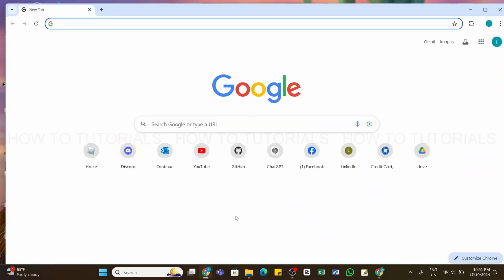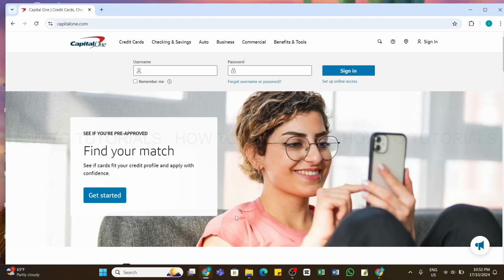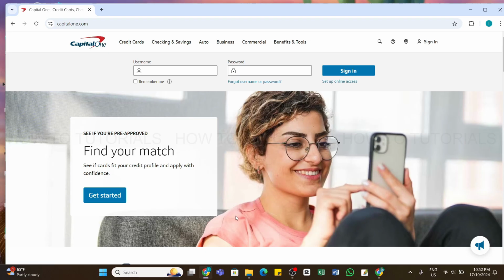How To Transfer Money From One Bank To Another 2024 | Bank-To-Bank Transfer Guide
"How To Transfer Money From One Bank To Another 2024 | Bank-To-Bank Transfer Guide" - A Video Guide by How To Tutorials.

In this video, we’ll walk you through the process of transferring money from one bank account to another, whether it’s to your own account or to someone else’s. Learn about the different transfer options, fees, and tips for a smooth and secure transaction. Perfect for managing finances and making quick bank-to-bank transfers with ease.